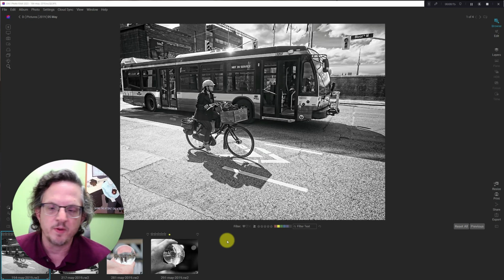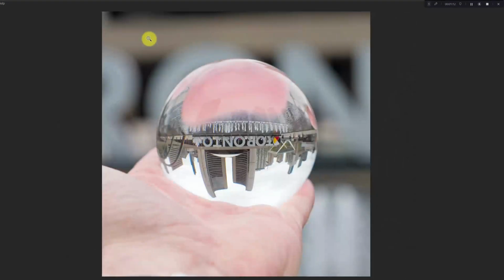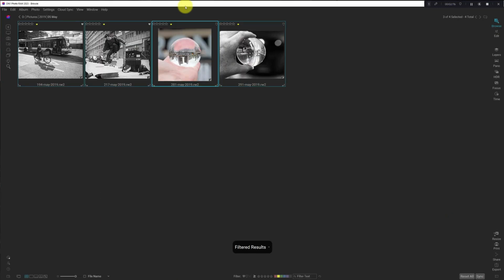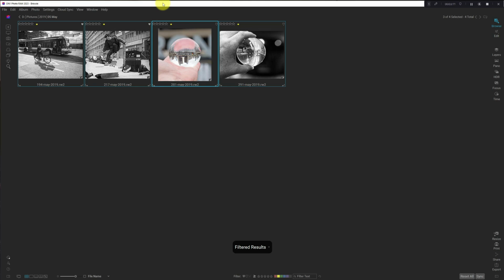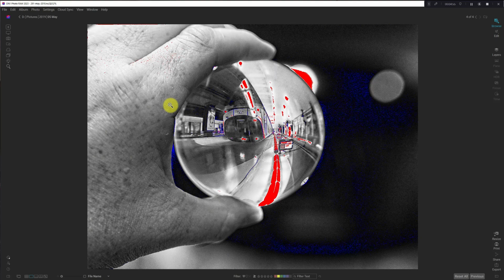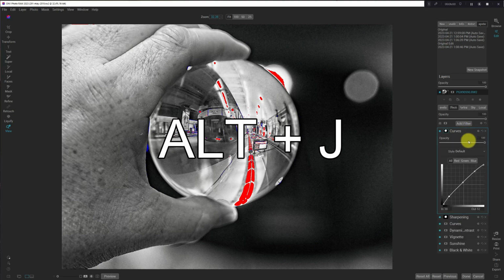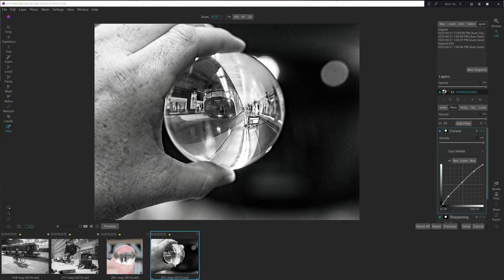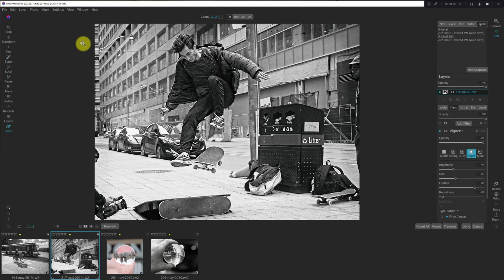Quick Slideshow, Clipping Overlay, Focus Mask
Quick Slideshow, Clipping Overlay, Focus Mask in On1 Photo Raw

Tips on how to use the quick slide show, clipping mask, and focus mask in On1 Photo Raw 2023

*Chapters*
0:00 Intro
0:32 Quick Slide Show
3:14 Clipping Mask
5:38 Focus Mask